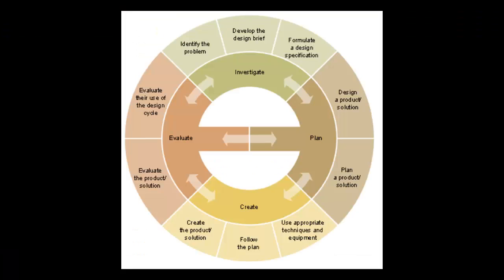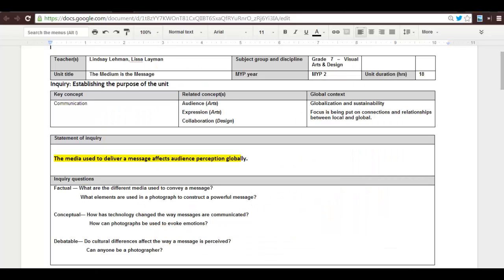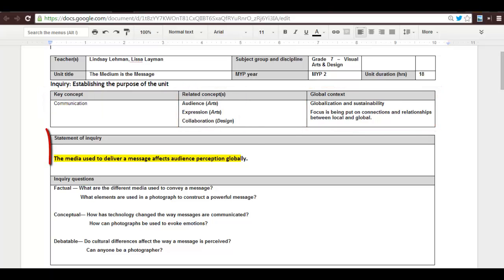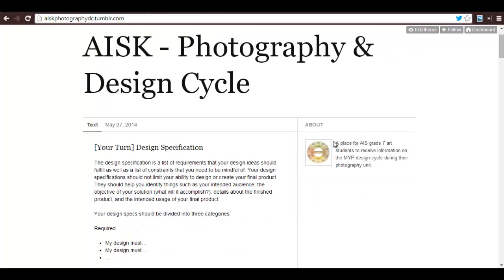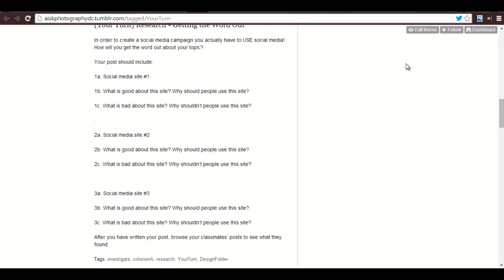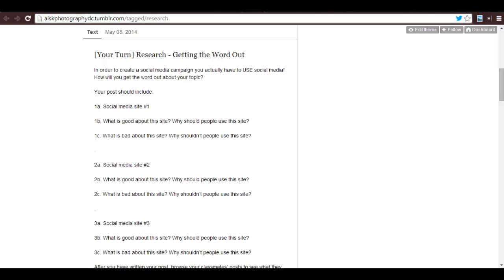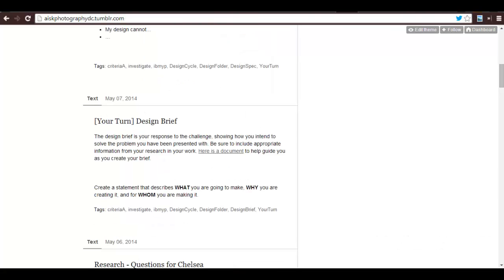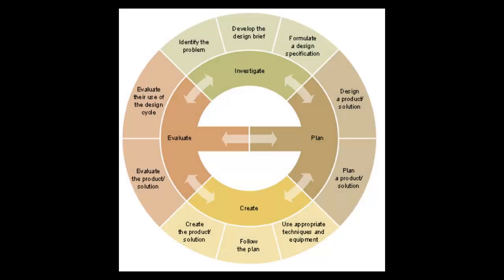COETAIL Couse 5 Final Project - Photography & Design Cycle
IB MYP Design Cycle integration into 7th grade art class.

The unit isn't quite done...but here's the info about my project and the progress we've made. Check my COETAIL blog for updates